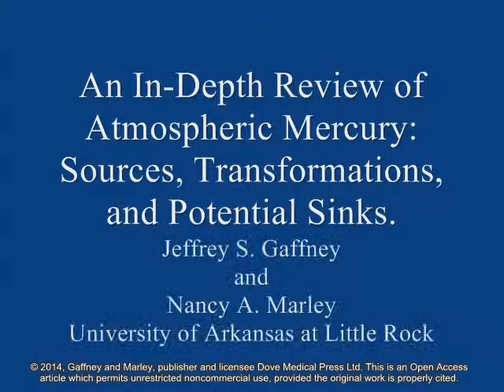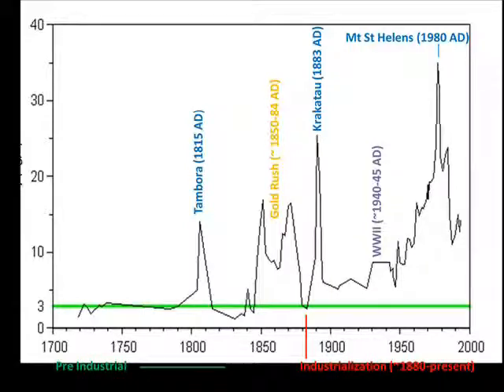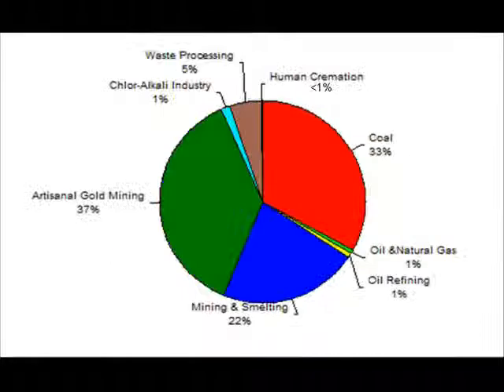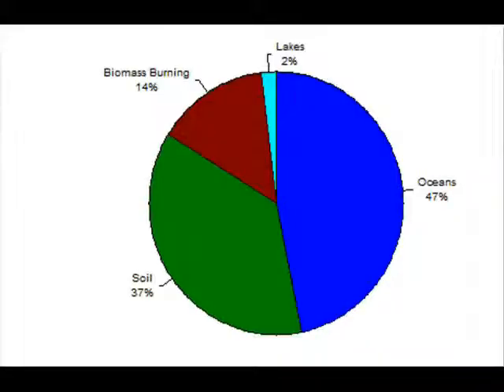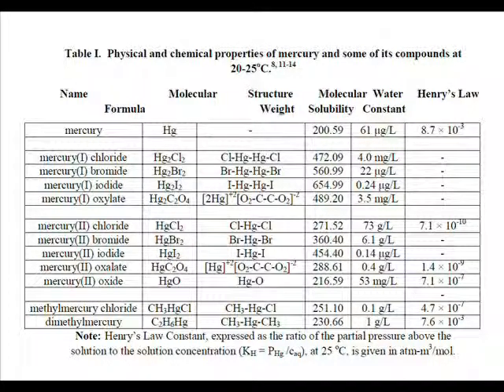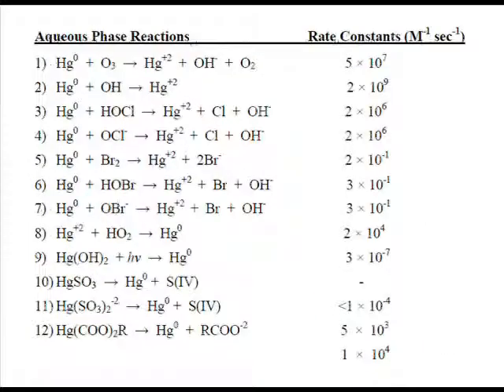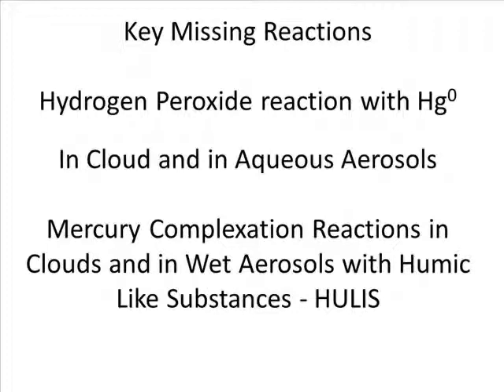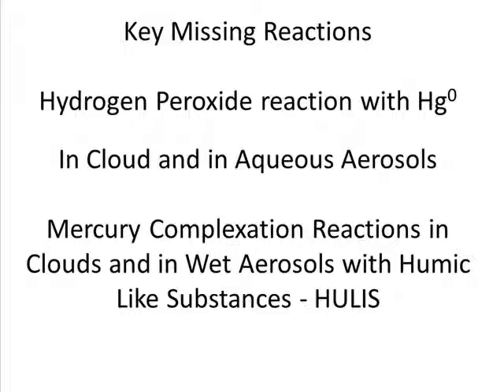In-depth review of atmospheric mercury - Video abstract 37038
Video abstract of review paper "In-depth review of atmospheric mercury: sources, transformations, and potential sinks" published in the open access journal Energy and Emission Control Technologies by Gaffney JS and Marley NA.

Mercury is a toxic heavy metal that is found naturally throughout the global environment. During the last 100 years, there has been a 70% rise in atmospheric mercury levels over the natural background measured prior to industrialization due to anthropogenic emissions. This increase in mercury levels represents a global threat to the health of ecosystems and humans worldwide. Atmospheric mercury chemistry is complex and its sources and sinks involve equilibrium interactions between the atmosphere, the hydrosphere, and the geosphere. This review outlines the fundamental chemistry of mercury in gas, aqueous, and solid phases, including inorganic, organic, and complexed mercury species. An understanding of this chemistry is important for understanding the cycling between the various environmental compartments as it affects atmospheric loadings. Further, many of these reactions can also occur in the atmosphere in heterogeneous gas/cloud/aerosol interactions. The sources and fate of mercury in the atmosphere, including the cycling of mercury through soil and water as it impacts atmospheric loadings are therefore examined. The sources of major uncertainties in our understanding of mercury in the atmosphere are also discussed, along with recommendations for future studies that include both homogeneous and heterogeneous reactions of the various mercury species.